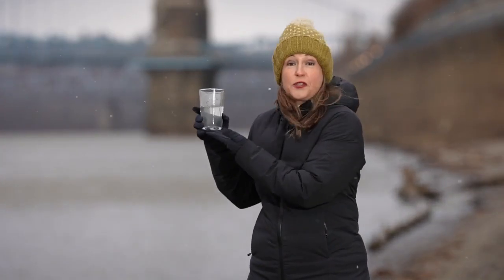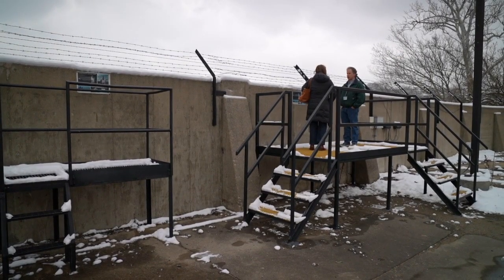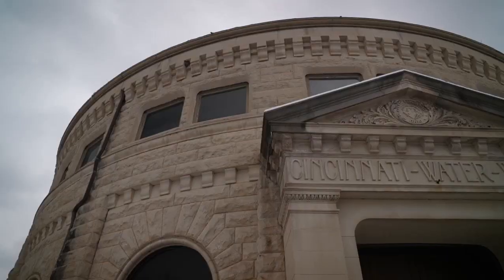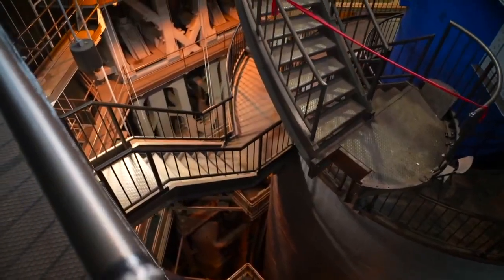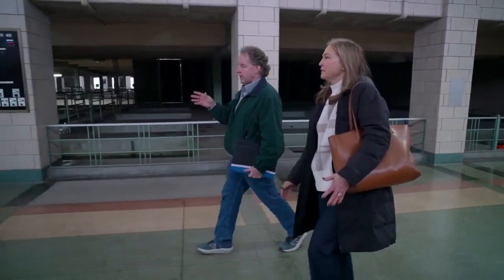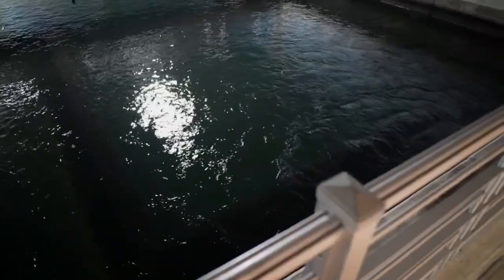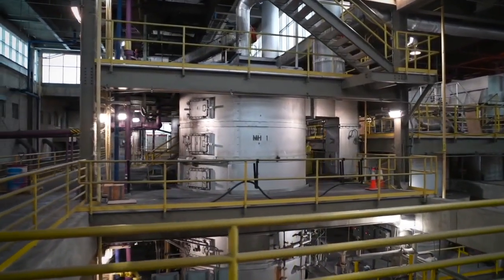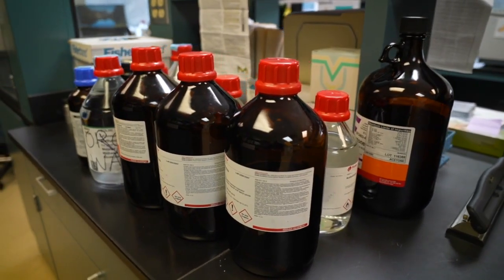Cincinnati was awarded with the best-testing water in Ohio. Here's how they do it.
From the world's largest triple expansion steam engines to detecting chemical spills on the Ohio River, take a look inside Cincinnati's historic water treatment facilities.